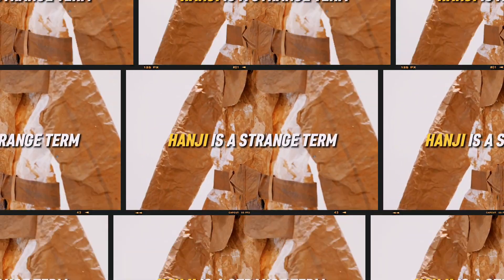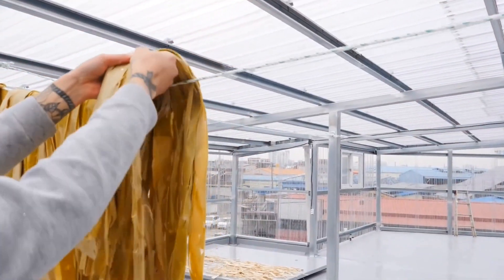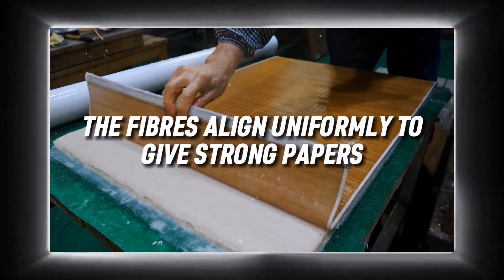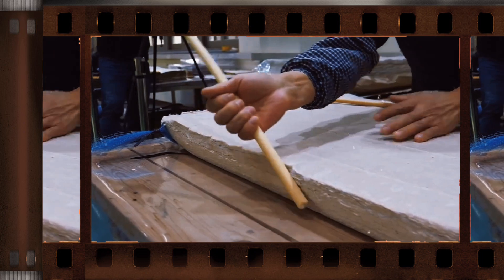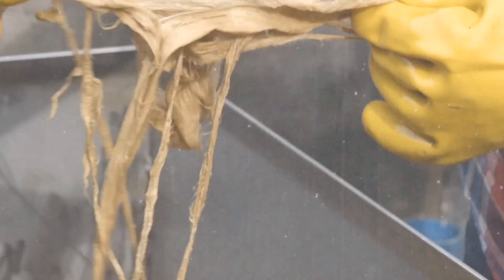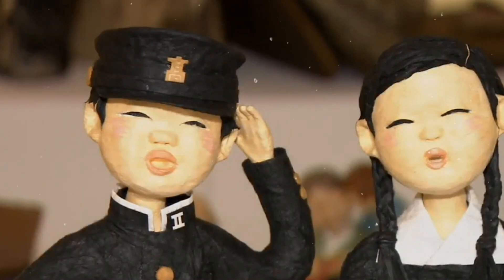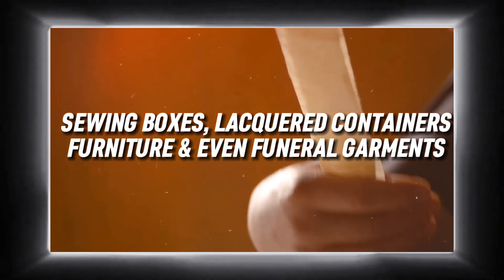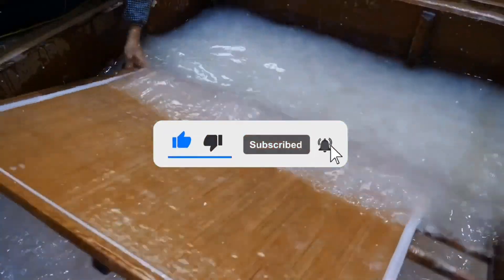Facts Behind The HIGH COST of Hanji (Korean Paper)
Hanji is an unusual word. In recent years, especially the last decade, this word from Korea has been bringing together musicians from all over the world. Hanji, a type of textured paper made in Korea from mulberry bark, has been prized for its aesthetic qualities since at least the third century. Why is Hanji so costly, exactly? Well, let's have a look in this video.